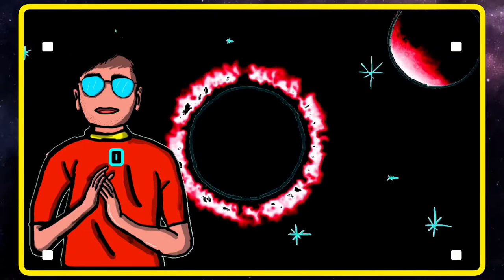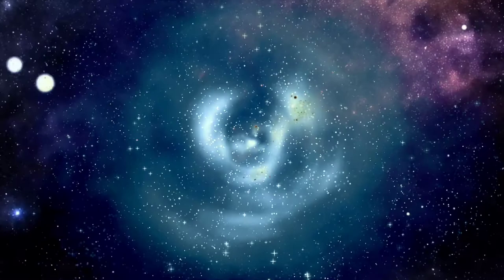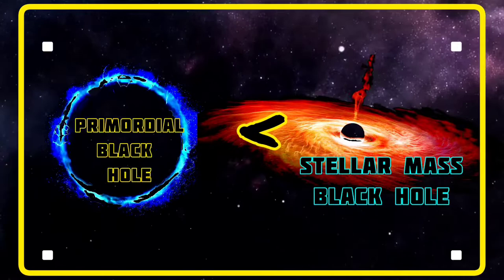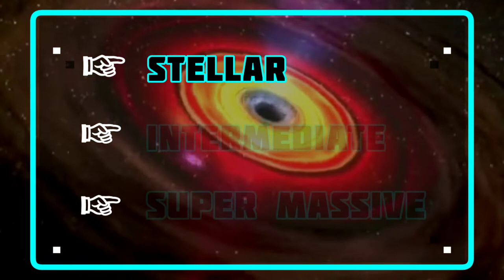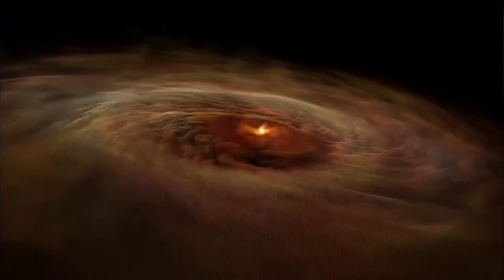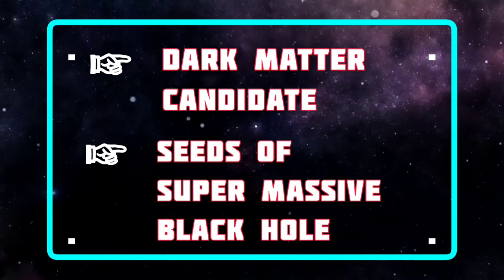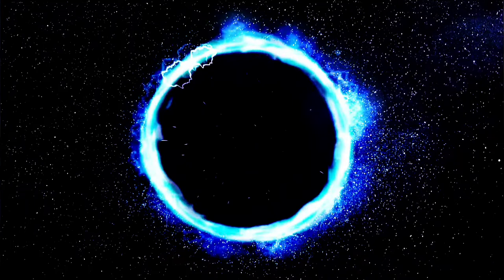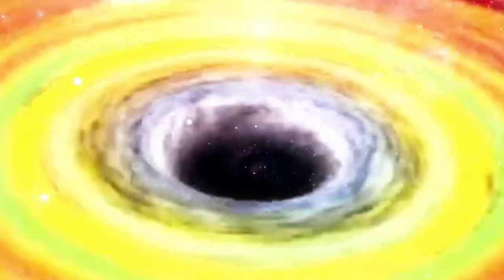Black Holes just after the Big Bang ! 😮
Hey , I'm Cosmo and this is a brief introduction to the "Primordial Black Holes" , black holes which were Created just after the Big Bang.

And , they first proposed by 'Yakov Borisovich Zel'dovich' and 'Igor Dmitriyevich Novikov' in 1966  and theory behind the origin was deeply studied by 'Stephen Hawking' .

Discovering them can unravel the mysteries of ' Dark Matter ' , ' Super Massive Black Hole ' and many more  , However right thay the the mystery and hence they are hypothetical.

'James Webb Space Telescope' may reveal the mystery behind this Unique Black Hole.
Time Slots :

00:00   | What is Primordial Black Hole ?
00:15   | How did Black Hole form ?
00:37   | Mass-range of Black Holes
00:51   | Reason ; why it is undiscovered.
01:14   | Crucial to discover them.
01:30   | Dark Matter Candidate.
01:49   | Seed of Super Massive Black Hole.
02:10   | Hope from James Webb Space
               Telescope.
Credits :
Background music ; @alexproductionsnocopyright

To respected creaters of clips and  background music: this video is just an educational video...